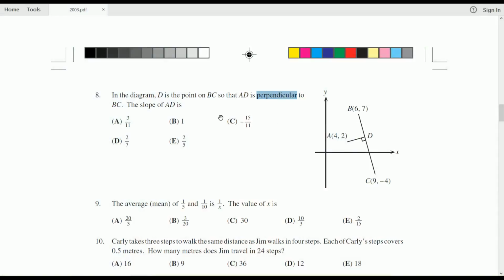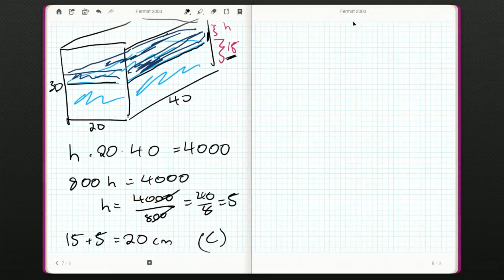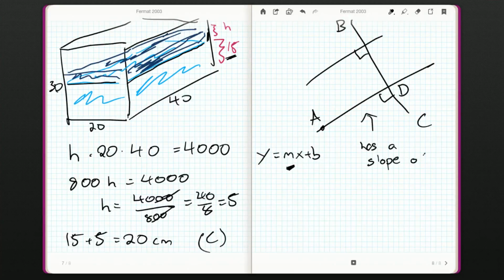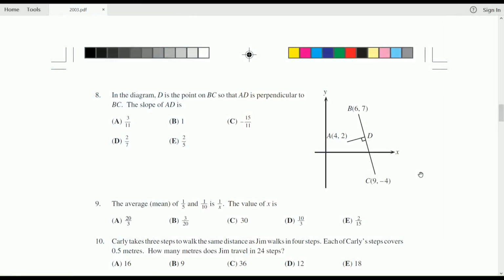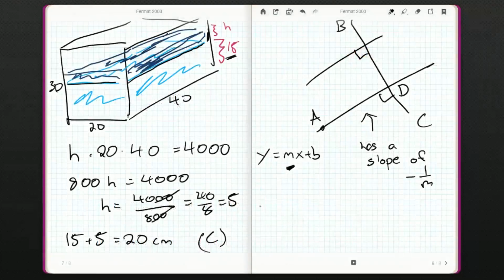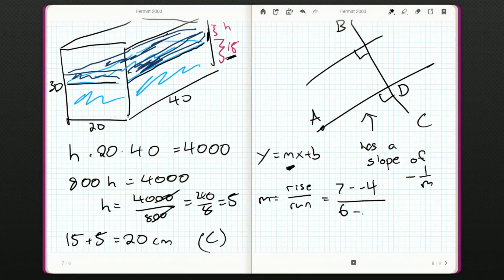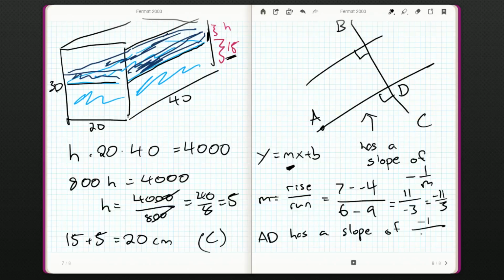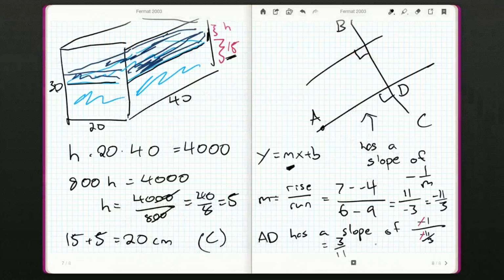Fermat 2003 8